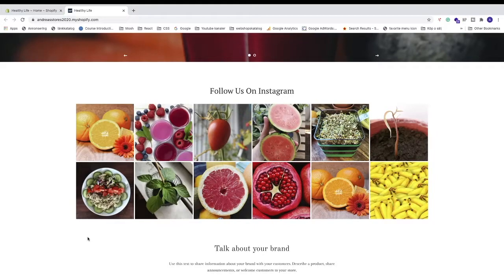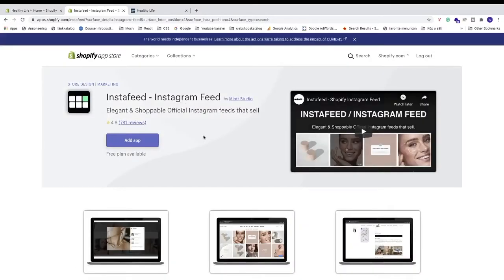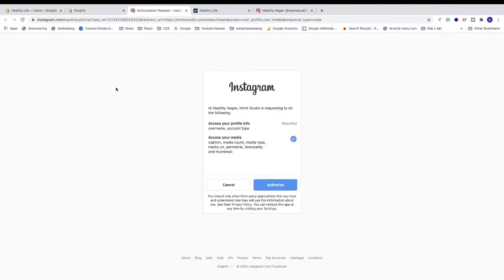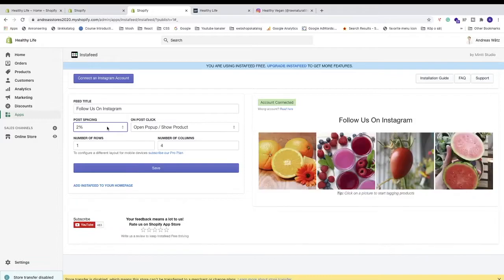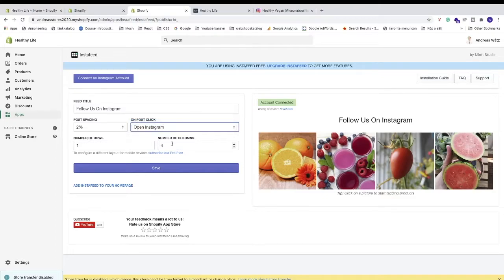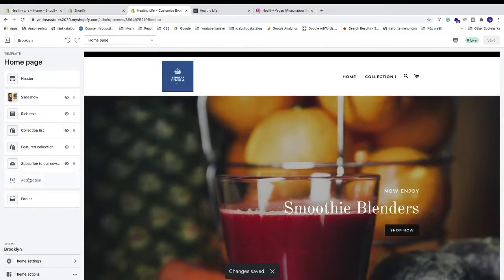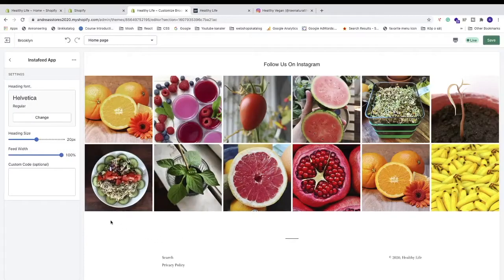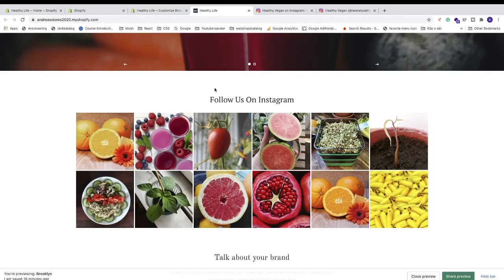How to Add Instagram Feed to Shopify Store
How to add Instagram feed to Shopify store using the app Instafeed from Shopify store marketplace.

With this Instagram feed app, you can display your posts and videos from your Instagram account to get more exposure to your Instagram profile or make your Shopify store more alive.

In this video, we will cover how you can install the Instafeed app and how we can connect our Instagram profile to the Instafeed app.

We also cover how you easy can customize how you will display your post from Instagram. When we are satisfied with everything we go to customize our homepage and add an Instagram feed on the homepage.

FOLLOW ME